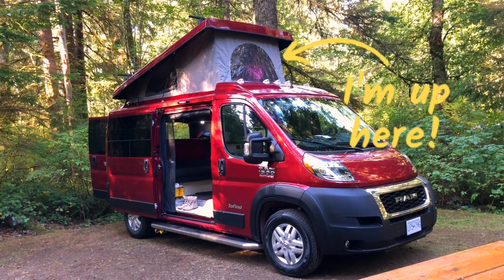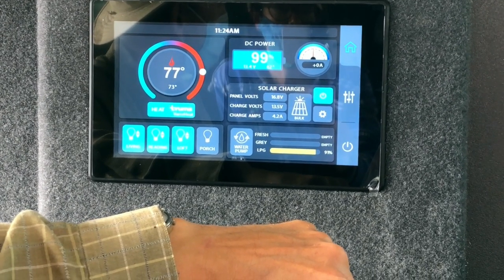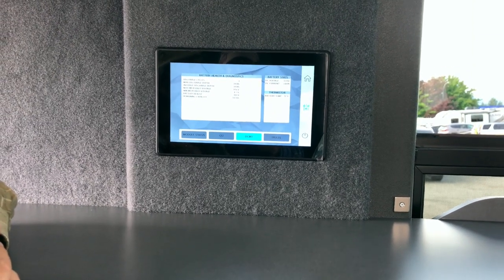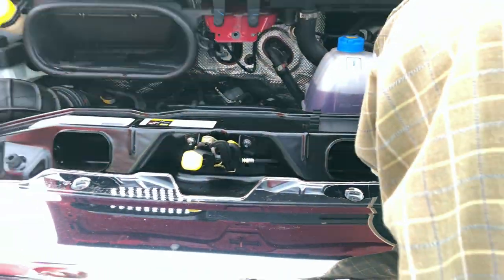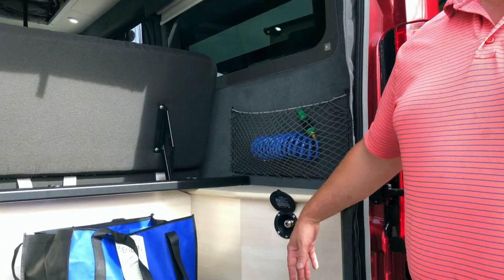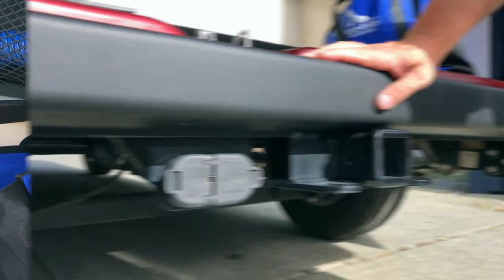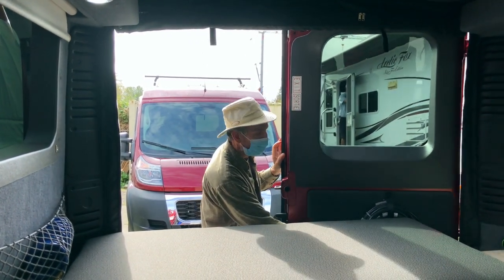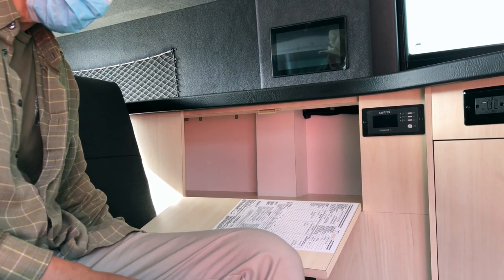Tofino Camper Van (2021) - Pleasure-Way's Upgrades and Improvements to Earlier Models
The touchscreen control panel, Truma furnace, solar panels  and pop top system are some of Pleasure-Way’s improvements and upgrades to previous Tofino camper van models. I bought a 2021 Tofino from Gary at Sunwest RV Centre in Courtenay, BC, and filmed his walk-through of my new camper van. Here's a glimpse of the new 2021 Tofino from tip to toe — starting with the upgrades and improvements.

Pleasure-Way's Tofino is built on the RAM ProMaster 1500 chassis. In a previous Tofino camper van video - called "10 Reasons I Bought a 2021 Pleasure-Way Tofino Camper Van” - I described why I decided that Pleasure-Way 2021 Tofino was the right camper van. After less than a week of driving and camping in my new van, I know I made the right decision.

It took me a couple months to research different types of class B RVs and camper vans - including two test drives of different rigs and multiple trips to dealerships. I finally decided to buy the 2021 Pleasure-Way Tofino camper van because it’s compact and efficient, yet powerful and roomy. The Tofino doesn’t have a toilet, which means no black tank problems or sewage dumps.

In a different Pleasure-Way camper van video, I discussed the 10 “most essential” items I thought I needed when I pick up my new Tofino. I’m looking forward to watching that video, seeing what I should’ve bought that I didn’t and what I bought that I didn’t need for this camper van. I’ll make a new video, and share the top 10 things I’d buy if I was picking up my new camper van all over again.

Is the Pleasure-Way Tofino the right camper van for you? If you decide yes and order one, be prepared for a long wait. Pleasure-Way told us it’d be 12 weeks before ours was built. It only took 8. Now, I think the wait is longer —especially with the new improvements and upgrades that Pleasure-Way made to this model.

Do you have a camper van - or are you considering buying a Tofino?

Happy trails to you,
Laurie